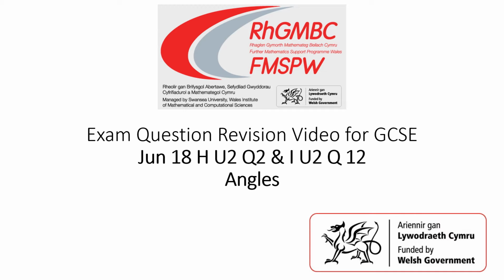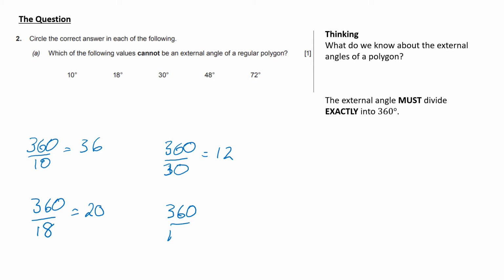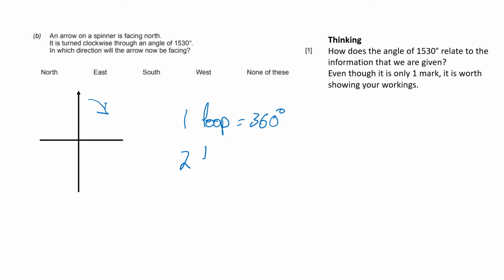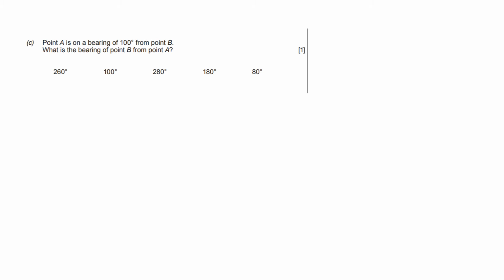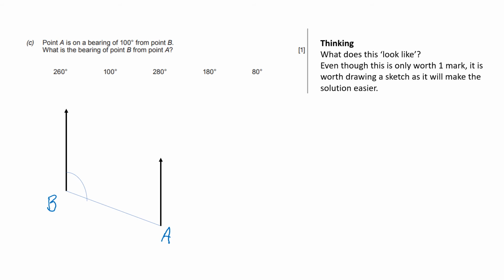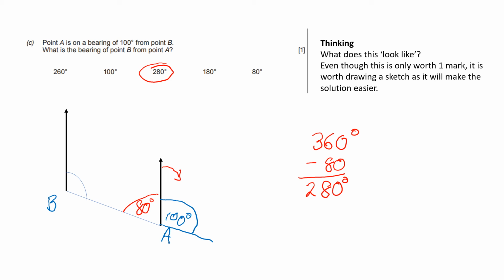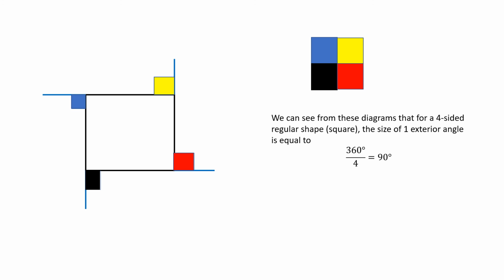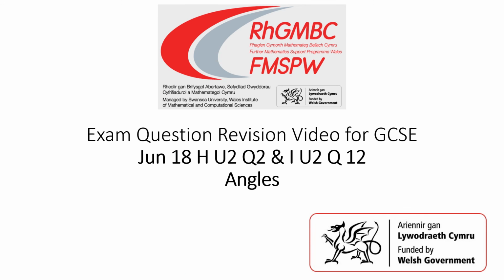Jun 18 H U2 Q2 & I U2 Q12 Angles